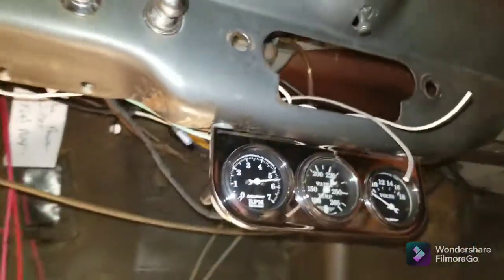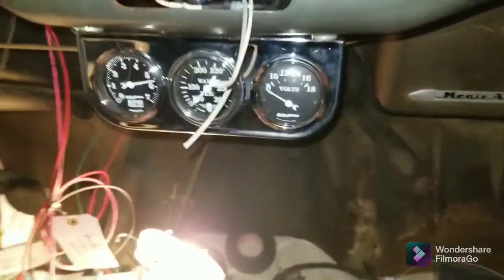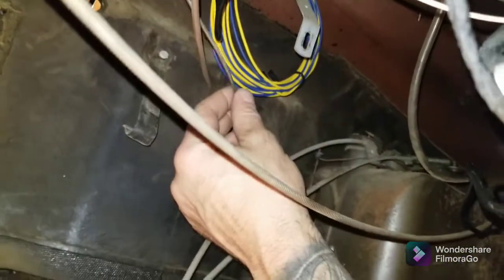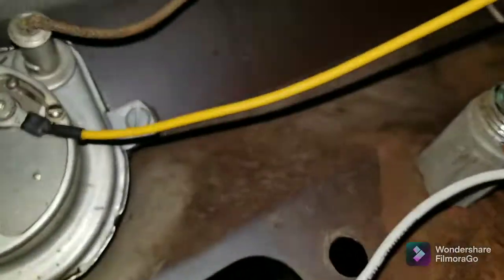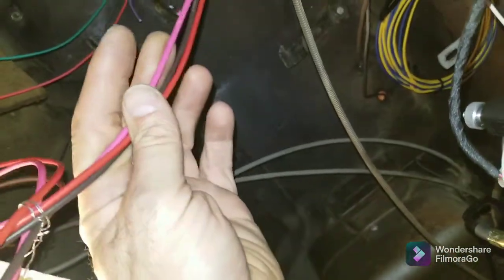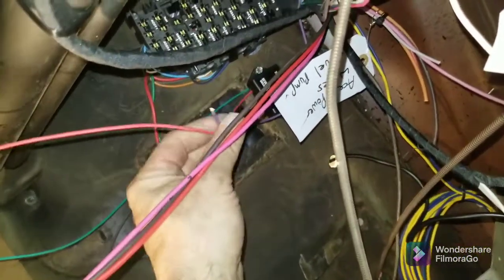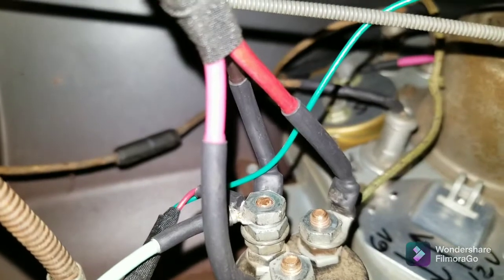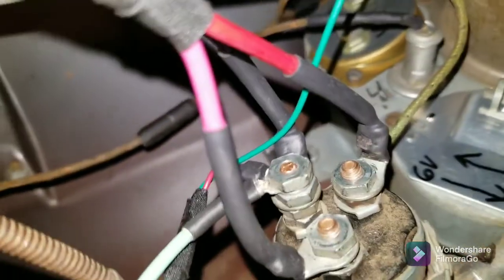'49 Ford club coupe; full rewire part 5c...lighter, clock, ignition switch